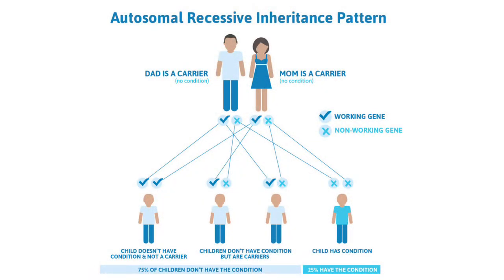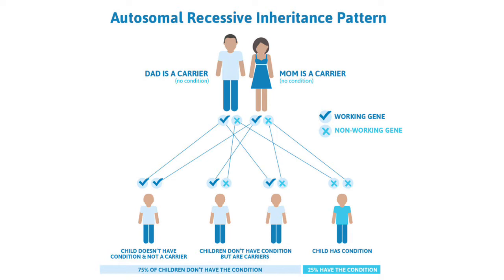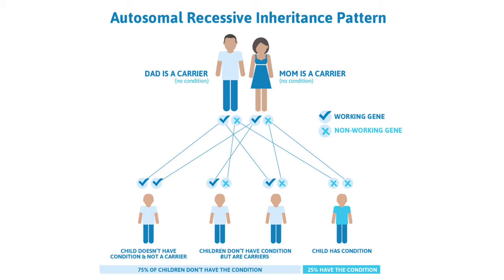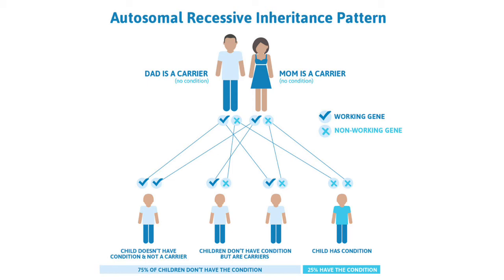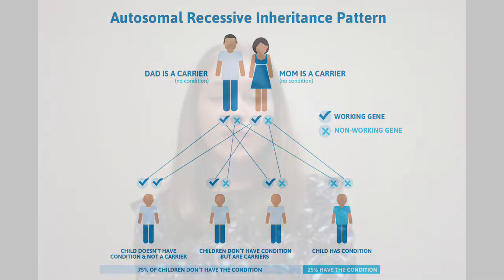Recessive Inheritance - Mini Talk Episode 15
Nicole, a genetic counselor at the Community Health Clinic, gives a quick overview of Recessive Inheritance and its effects on genetic conditions.